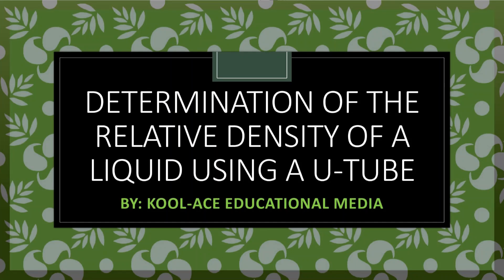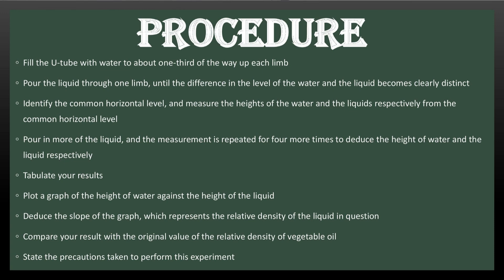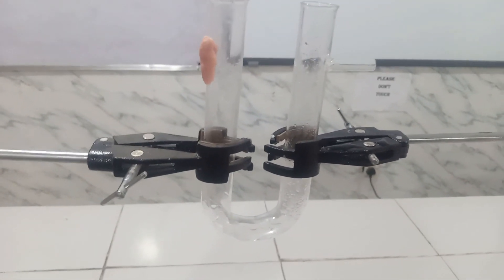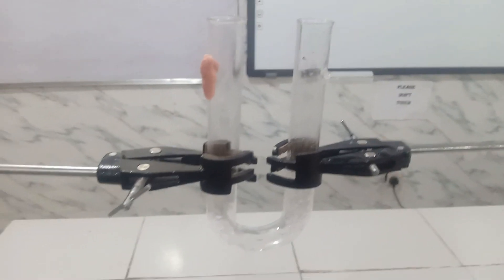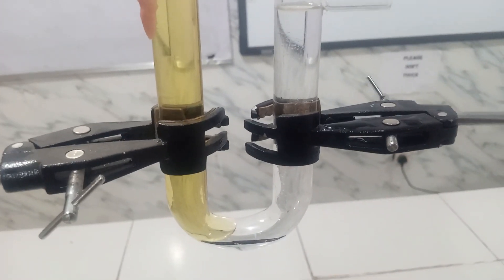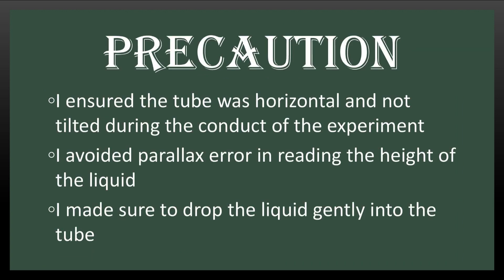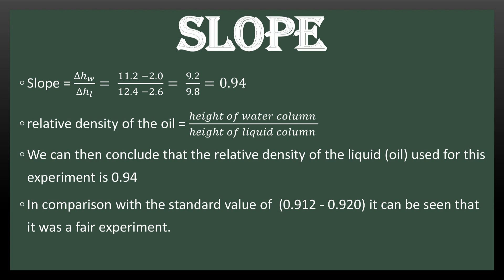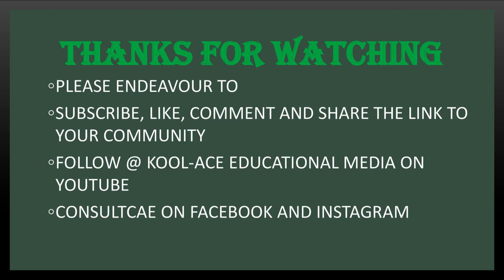DETERMINATION OF THE RELATIVE DENSITY OF A LIQUID USING A U-TUBE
@KOOL-ACE EDUCATIONAL MEDIA
THIS VIDEO BRINGS TO YOU THE LIVE PRACTICAL DELIVERY OF HOW TO DETERMINE THE RELATIVE DENSITY OF A LIQUID USING A U-TUBE.